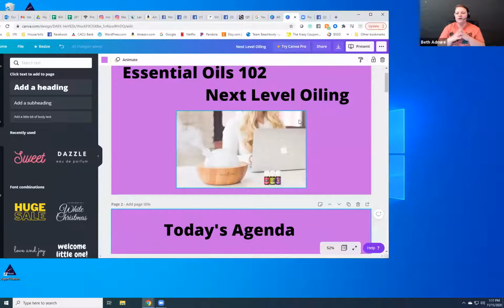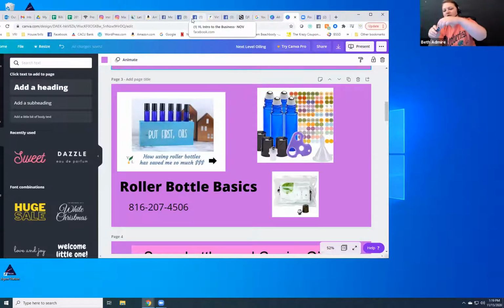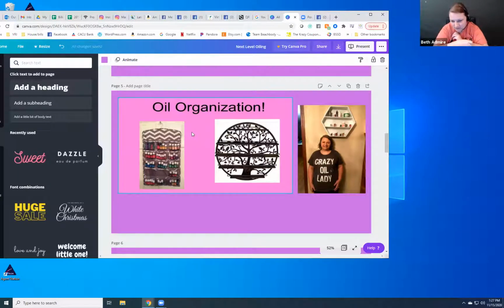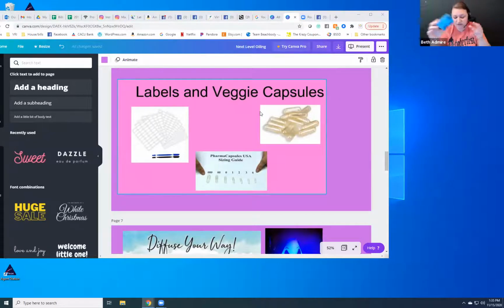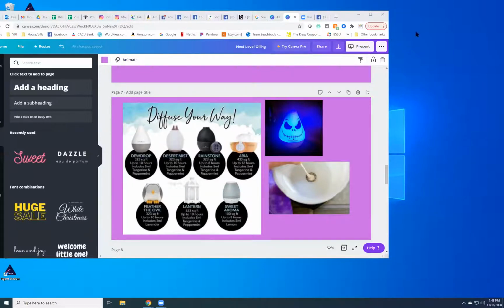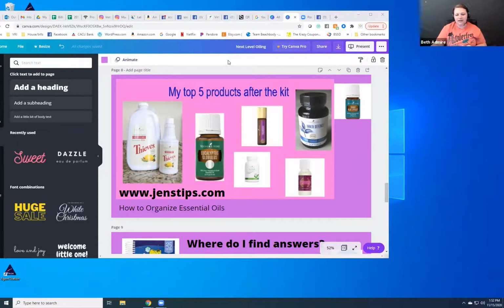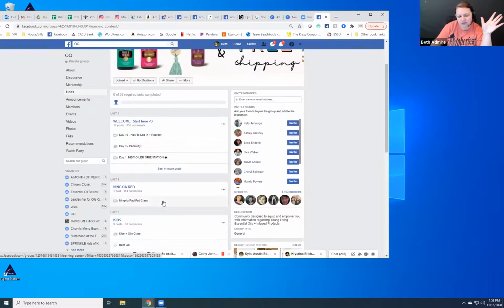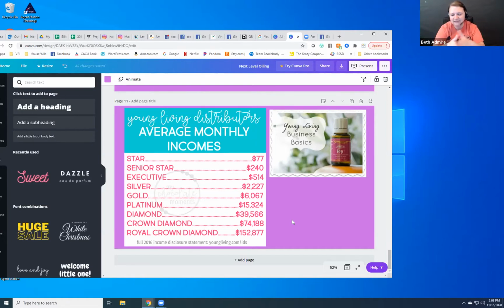Essential Oils 102-Nov 2020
This class is for oilers who are in love with their starter kit, diffuser and all that Young Living has to offer! Now they are looking for support for the next steps of their oily journey.

In this class we will be going over-

💧 How to make oils in your kit last?
💧 Getting the most from Essential Rewards
💧 Diffuser 411
💧 Roller Bottles
💧 Where to find answers?
💧 Oil organization
💧 Some of my favorite YL products
💧 Young Living Bussiness